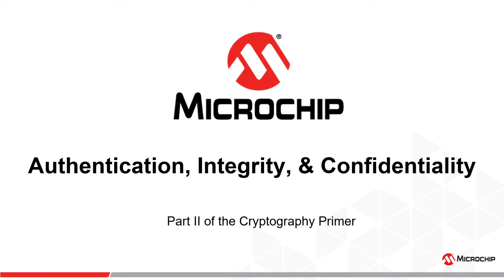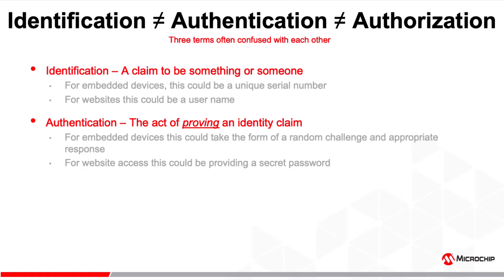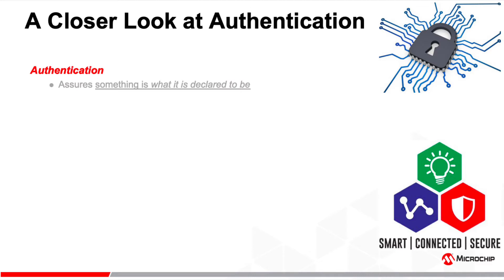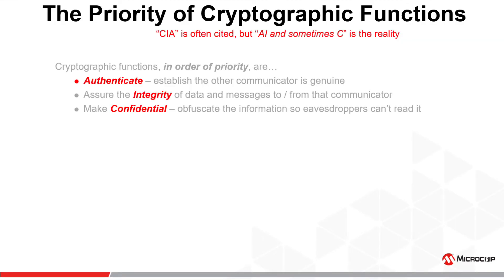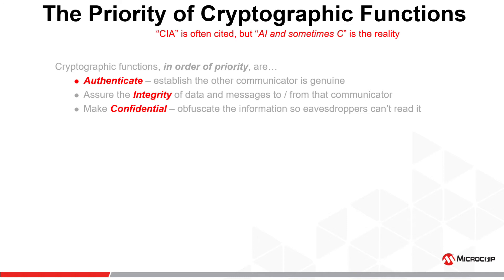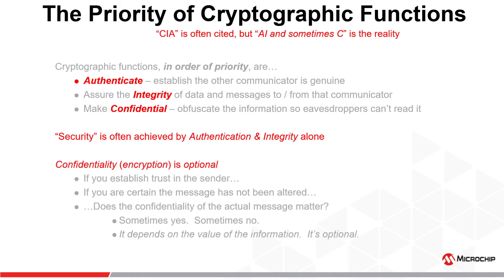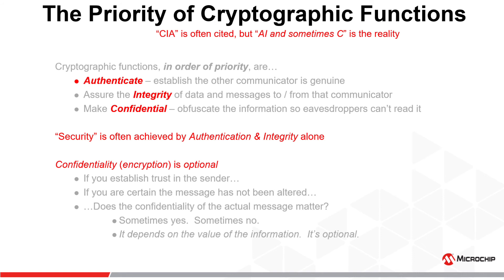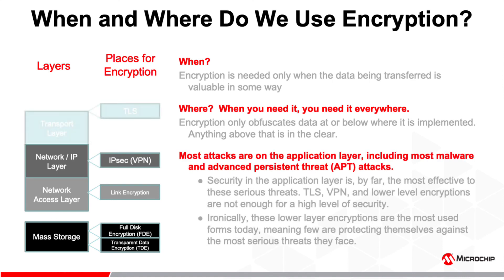Authenticity, Integrity and Confidentiality – Cryptography Primer Part 2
There are three key pillars of security that every device needs to use to ensure that they are secure. Devices need to be able to be identified, have their identities authenticated and finally have the means to authorize the use of the device.

The second video of our Cryptography Primer dives into each of the three key pillars of security, Authenticity, Integrity an Confidentiality and how you can ensure that your next device is using each of these pillars.